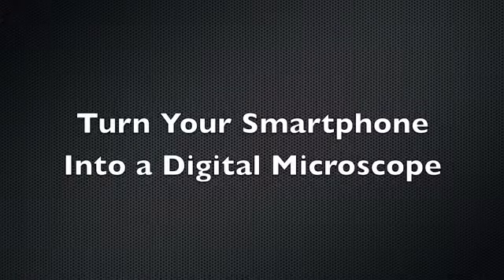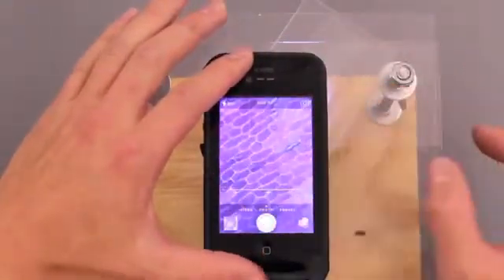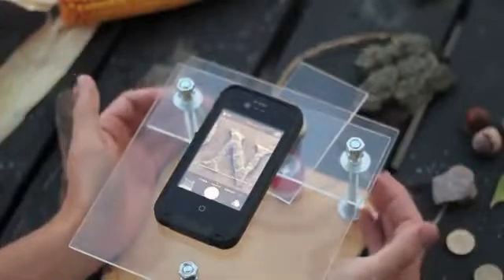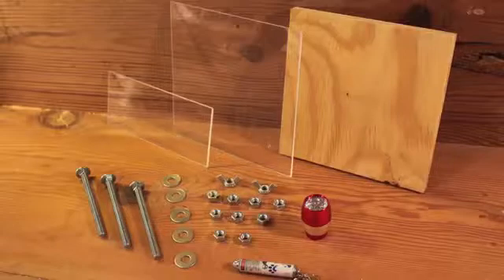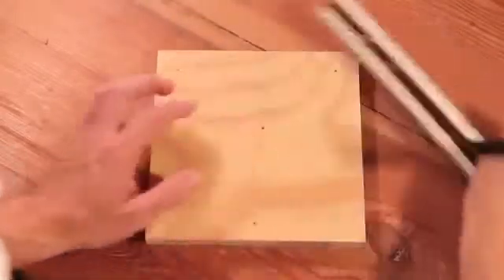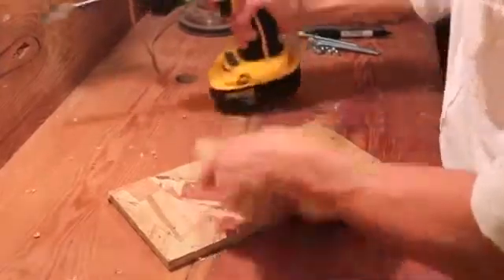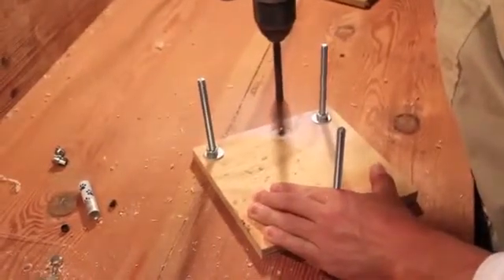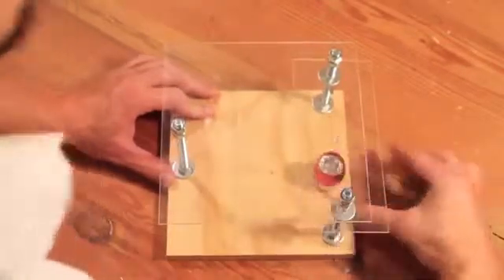Akıllı telefonunuzu dijital mikroskopa çevirin Binlerce Net